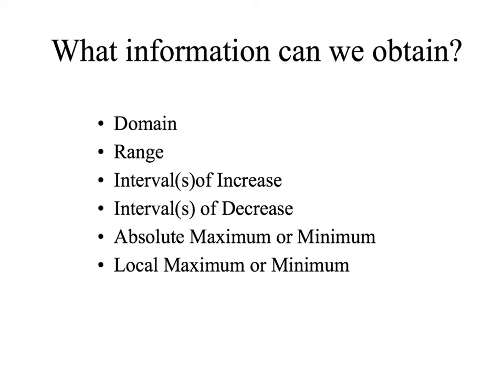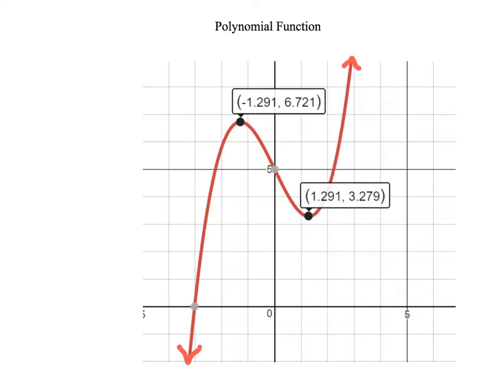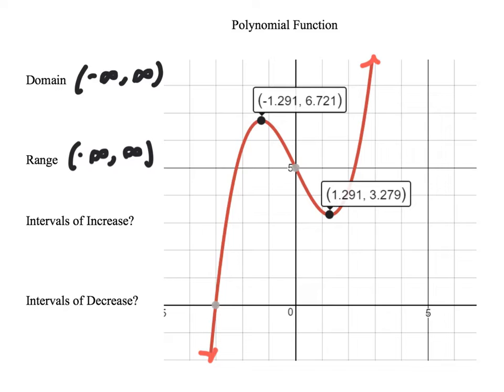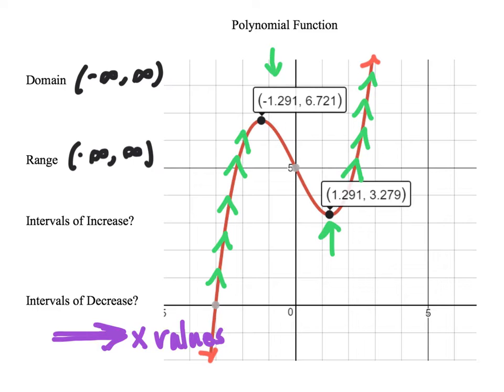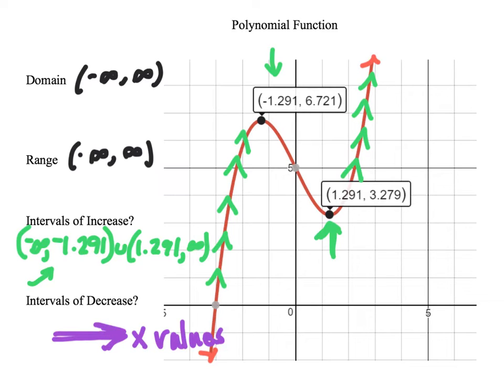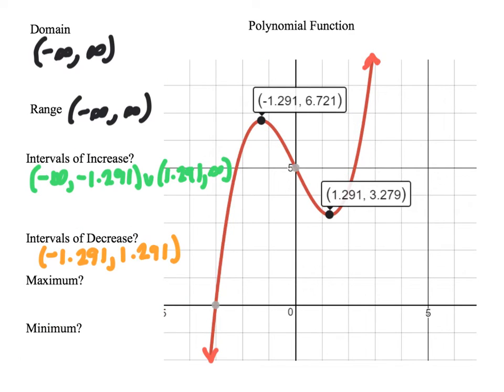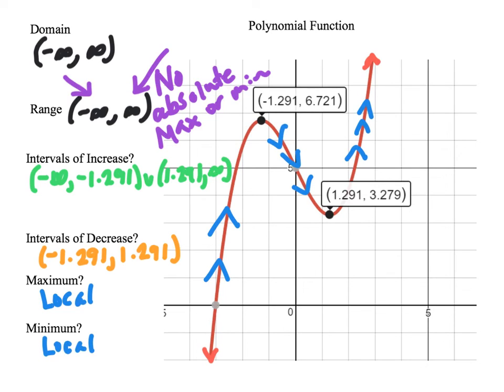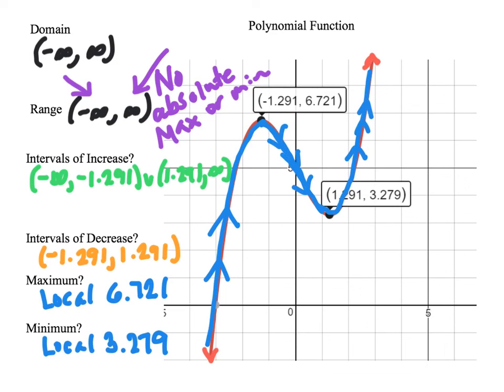mat 171 obtaining info from graph